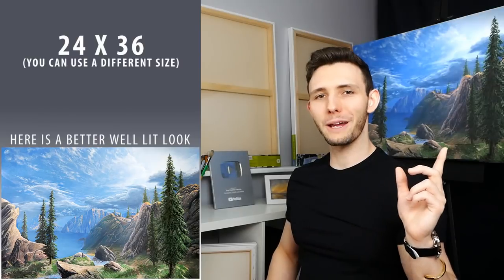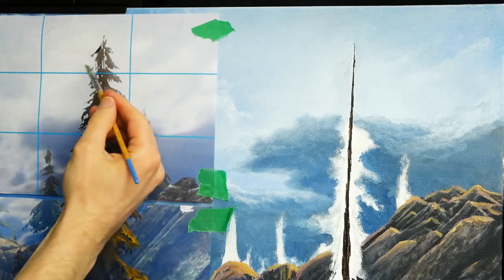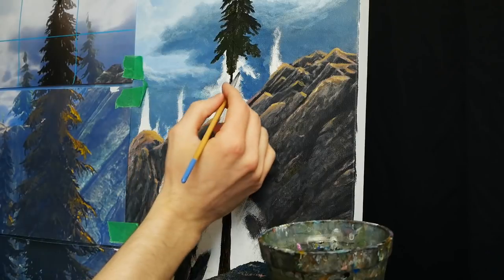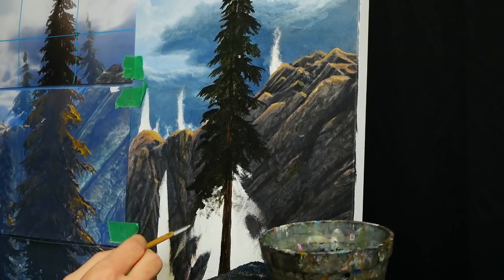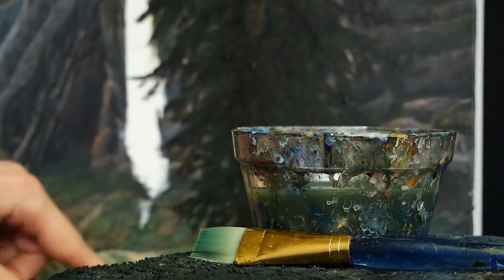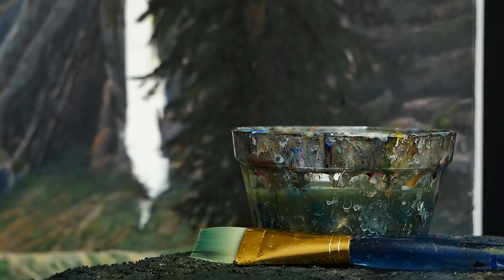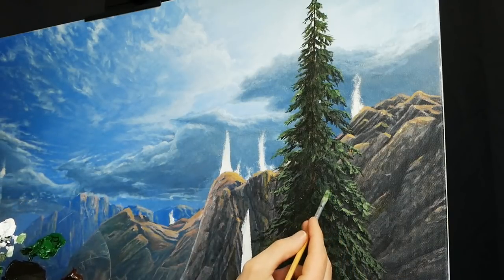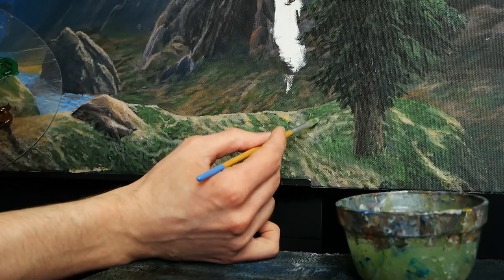Realistic Trees in Vast Landscapes - A Real Time Painting Tutorial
In today’s painting tutorial we discover how to paint photorealistic  trees in our vast landscape. This is a real time art lesson and will illustrate how you can paint hyperrealistic trees in about an two hours’ time.

Brushes:
2 inch flat brush
1 inch flat headed brush (Artists Loft)
1/4th flat headed brush (Artists Loft)
1/4th inch round headed brush (Artists Loft)
1/8th inch round headed brush (Artists Loft)Canvas: 24X36

Other:
Reeves Clear Plastic Palette, Large
A small painting cloth
A small water dish Water... um, tap
Reference photos/traceable/ruler